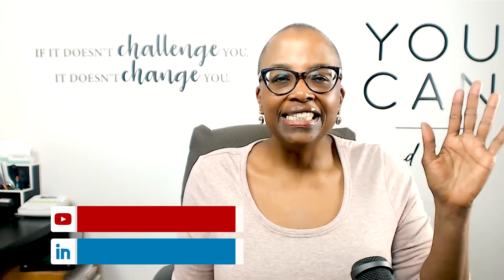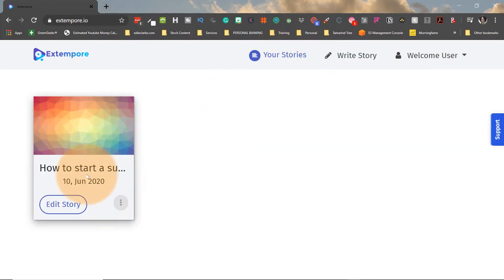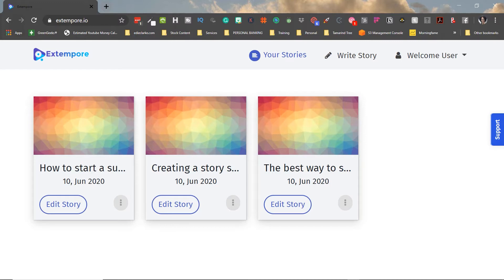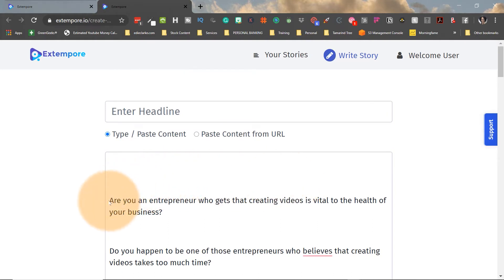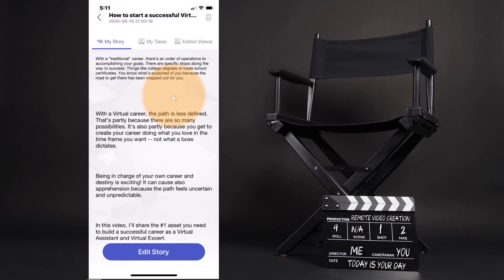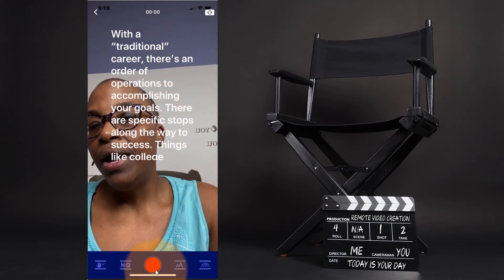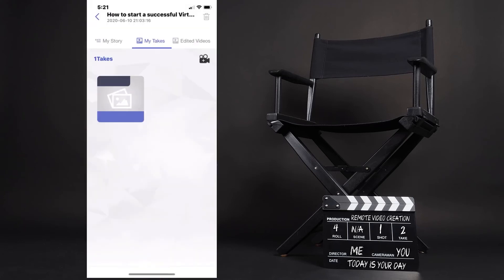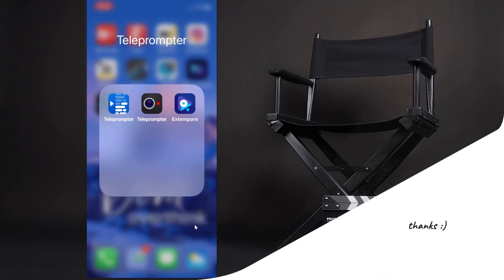How to Use VIDEO TELEPROMPTER APP Extempore | Edie Clarke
I discovered this VIDEO TELEPROMPTER APP called, Extempore. Today, I'll share with you this new app and platform that I was recently introduced to.  Extempore enables you to easily create video scripts using the desktop version of the Extempore Video App and then opening it up on your phone so that you can record your videos utilizing their teleprompter feature.  If you upgrade to the Pro version you can do so much more like adding branding, logo, captions and so much more. Extempore is affordable at a lifetime price of either $27 or $37 based on your usage.

00:00 Introduction
00:18 Writing a Story Method #1 From scratch or cut and paste
02:07 Writing a Story Method #2 From a URL
03:48 Writing a Story Method #3 Content generator
05:57 Using the Extempore Video App on an iPhone
08:25 Recording your videos using the teleprompter
10:59 Trimming your videos
12:05 Sharing and exporting your videos

RECOMMENDED TOOLS & EQUIPMENT:

B01MQIFINS
📱iPhone 11

🔗LET’S CONNECT!